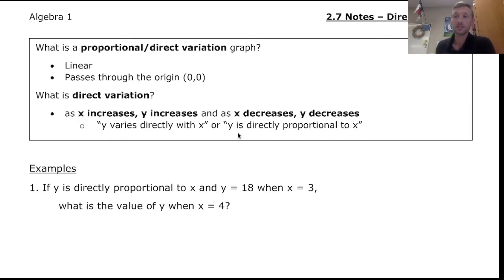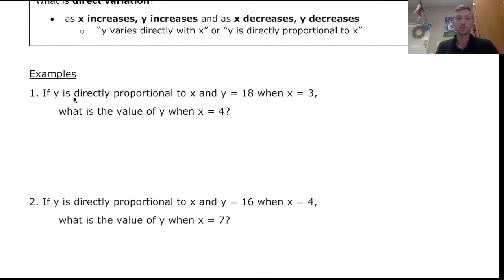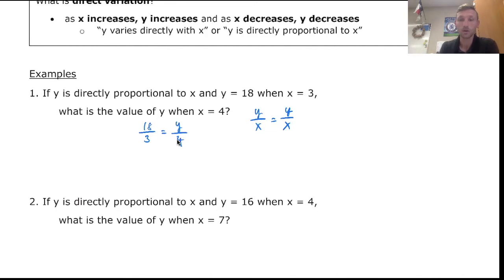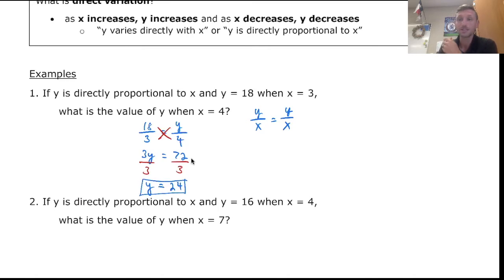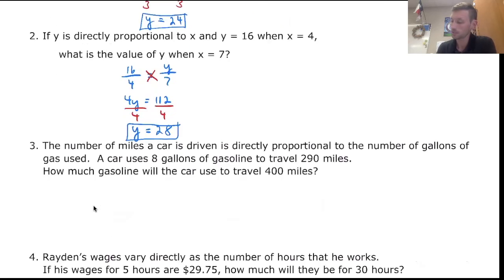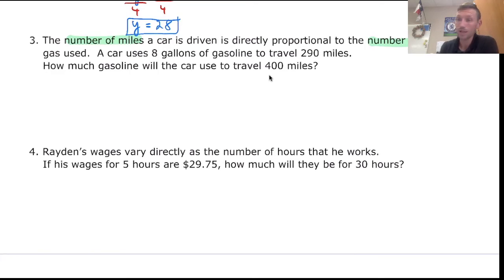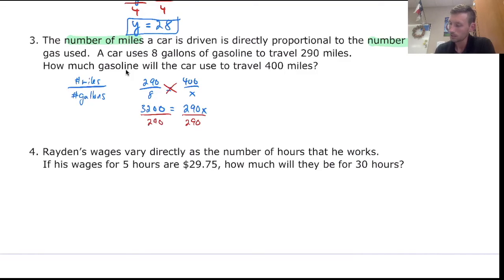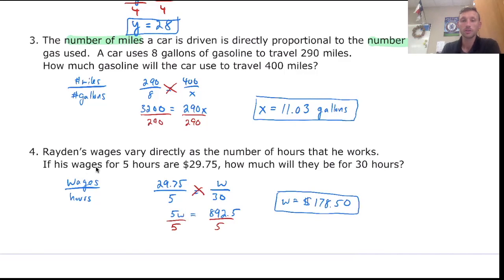Direct Variation 2.7 Notes